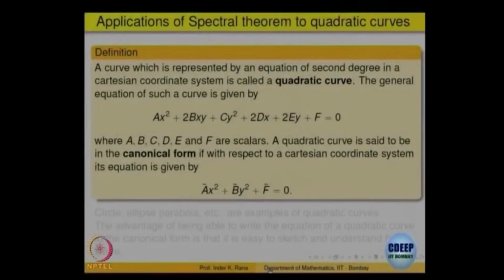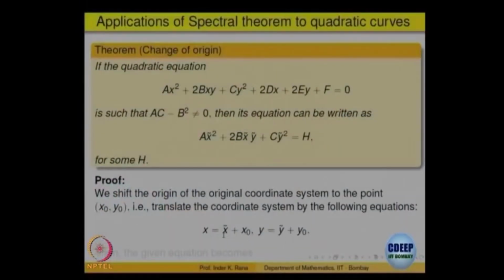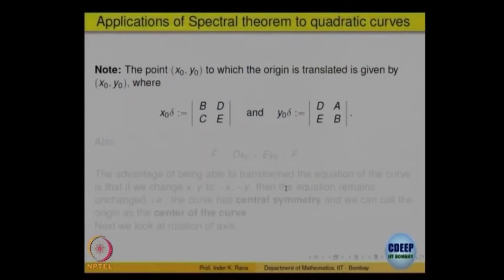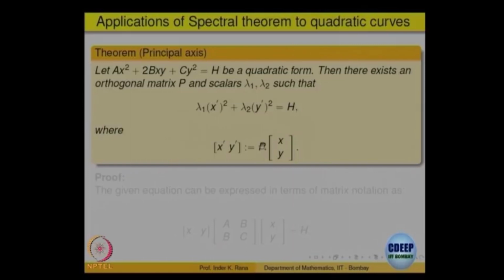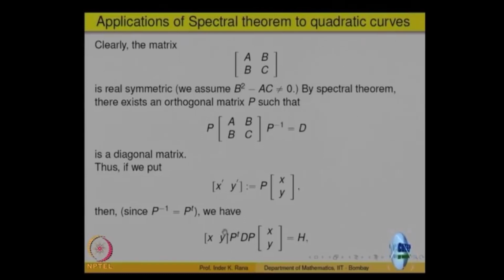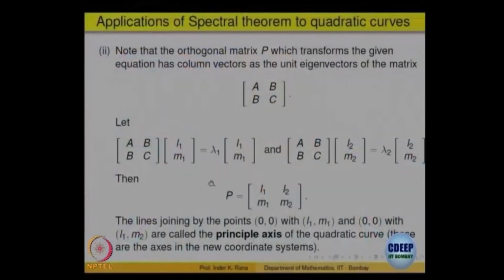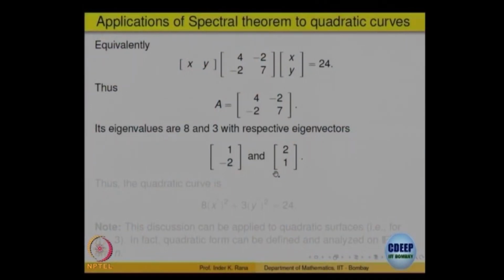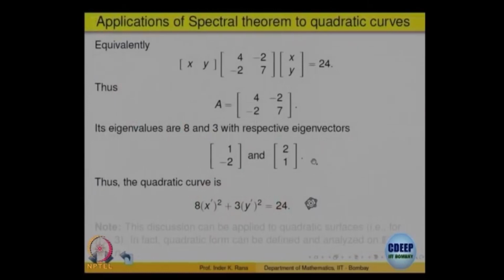Diagonalization and its Applications II